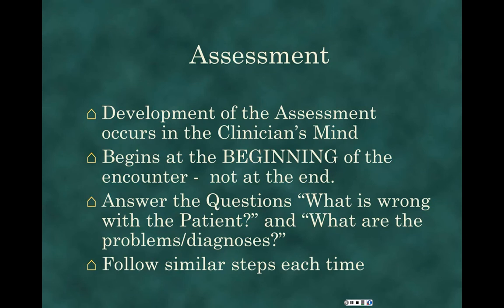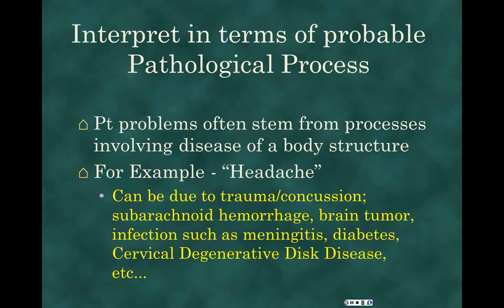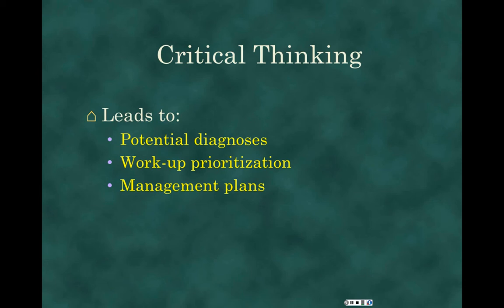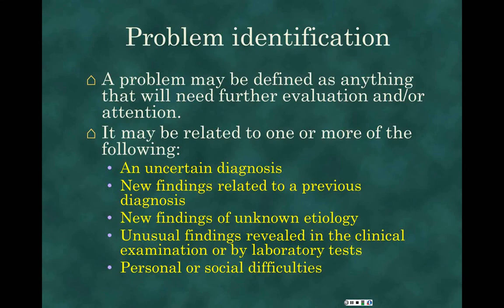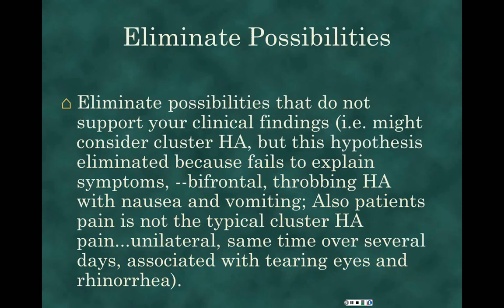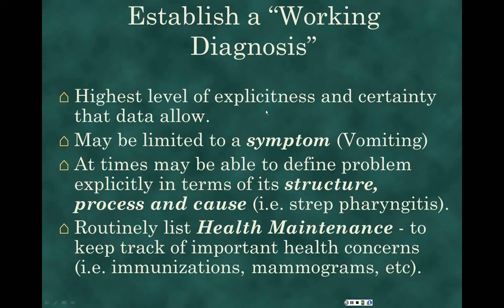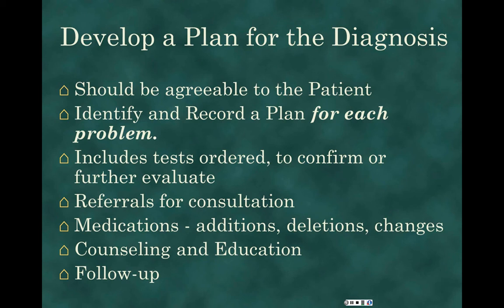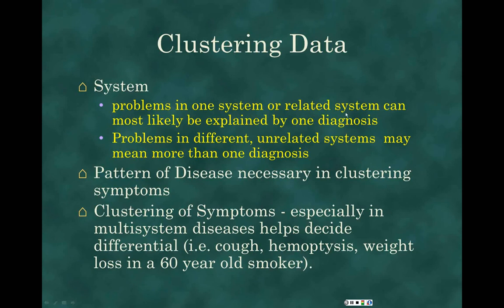Clinical Judgment Clinical Reasoning -- DR.Ballard --- Part 1